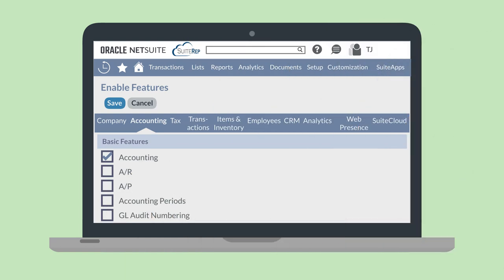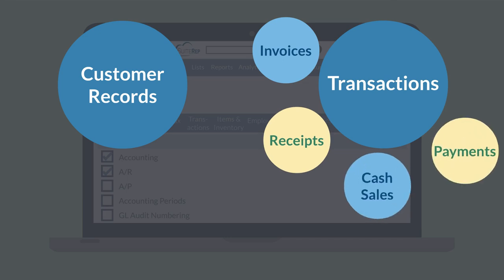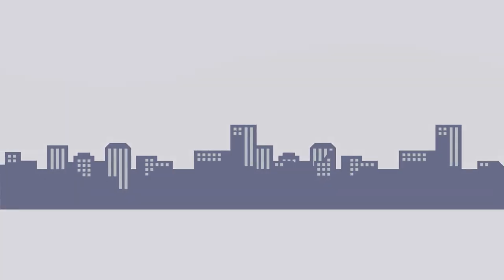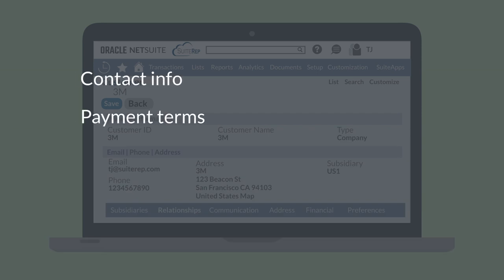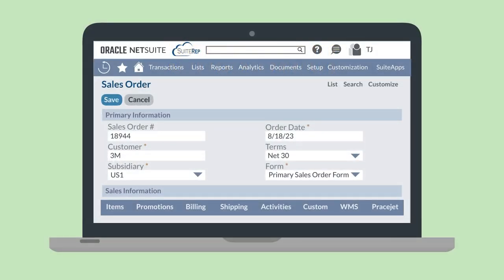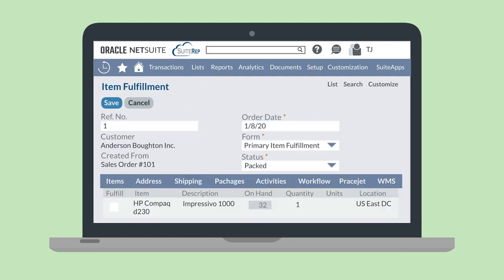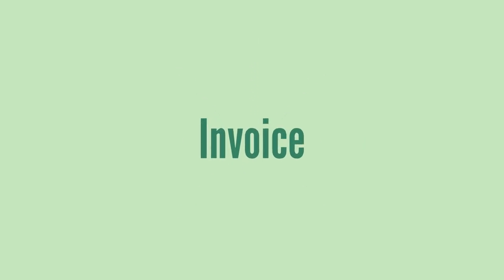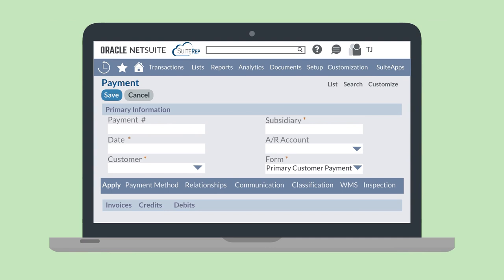Accounts Receivable in NetSuite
How does Accounts Receivable (A/R) work in NetSuite? Let's get an overview of the entire A/R process in NetSuite, from beginning to end. In the video, we look at key A/R transactions and records, discuss relationships between them, and provide tips along the way for using these transactions.

Are you more of a blog-reader than a video-watcher? No problem—you can read our blog on this topic